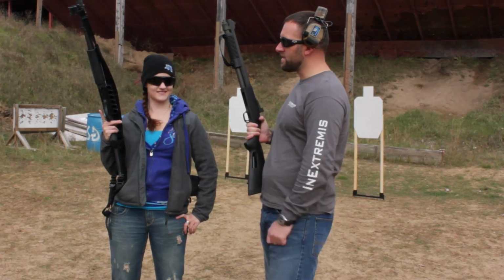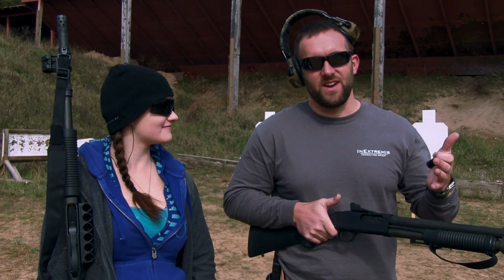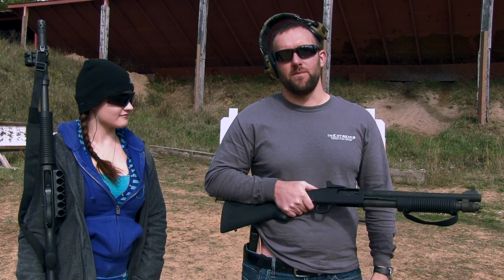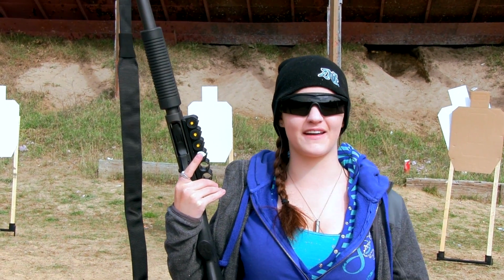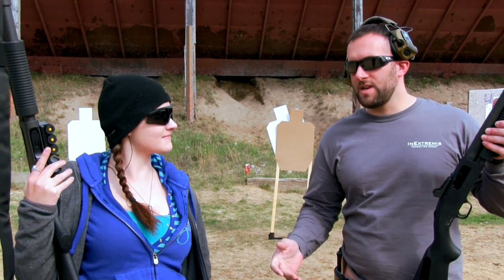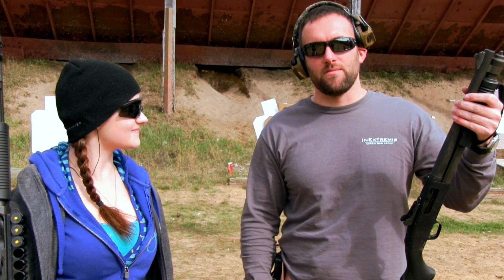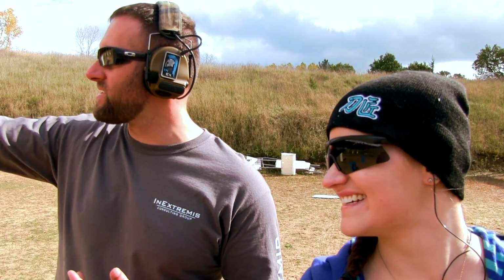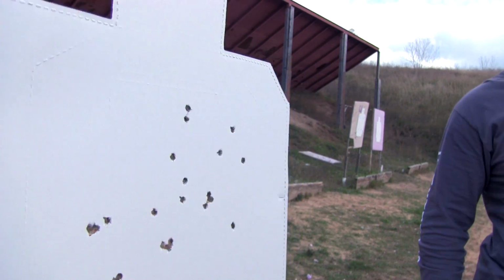Combat Shotgun Basics with In Extremis Consulting - FateofDestinee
To learn more about the McMiller Sports Center, check out their
To learn more about In Extremis Consulting, check out their

I'm back at the McMiller Sports Center with my friend Austin from In Extremis Consulting Group, and he's going to show me some combat shotgun basics.

The guns we're using today are the Remington 870 Tactical 12gauge (with a VTac 2 point sling, stock ghost ring sights, and a side saddle).

Some of elements of combat shotgunning we'll discuss are keeping the shotgun loaded - including loading over the port, and how to utilize one of the perks of wielding a shotgun: being able to shoot different types of ammo (for example, switching from buck shot to slugs).

I know many people within the self defense community who opt for a shotgun as their go-to home defense firearm. Shotguns lend themselves well to home defense for a number of reasons. One of those is that shotguns are most effective within short range, which is well suited for self defense engagements within the home. Its limited penetration is also a perk in those circumstance because you don't have to worry as much about your rounds passing through walls beyond your target. 00 buck, which is largely what I'm shooting today, will deliver 13 ~9mm projectiles to your target, with devastating results. However, before a round is even fired, the sound of a pump action shotgun being racked can be intimidating in and of itself.

To demonstrate some of the ability of shotguns, we've set up a mock scenario for me to run with my 870. My undercover agent has been taken hostage by a drug lord and his two armed guards. I'm going to engage the guards in an "alley" with buckshot, changeover to slug, neutralize the drug lord so I can save my undercover agent unharmed.

Licensor's Author Username: dim_arosynthesis
Licensee: Fate of Destinee Media LLC
For the item: Hard Beauty Ident
Licensor's Author Username: houseofsounds
For the item:Tough as Nails Buy Exclusive FoD Art PASSWORD: Destinee